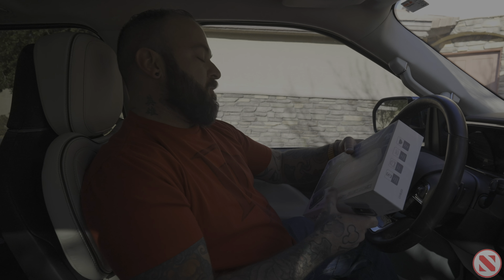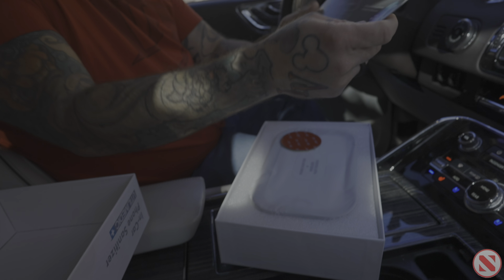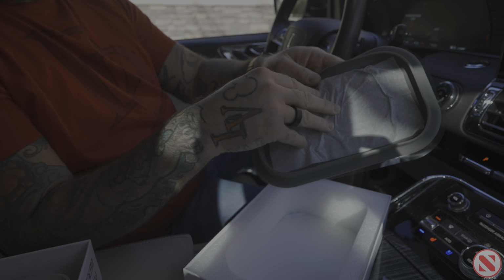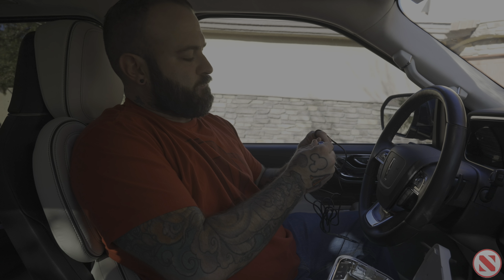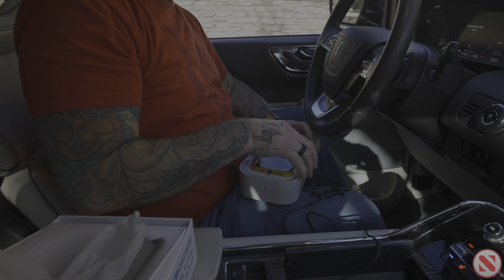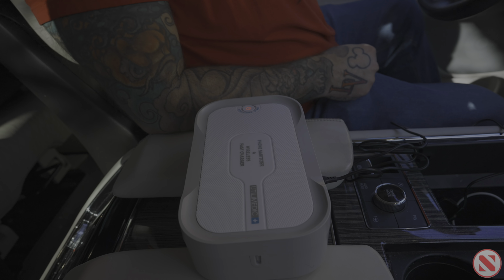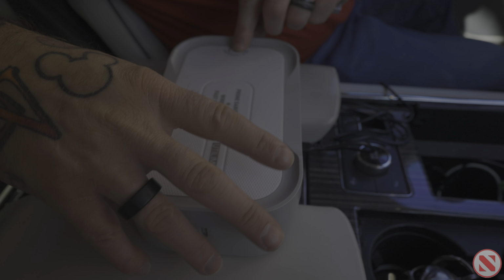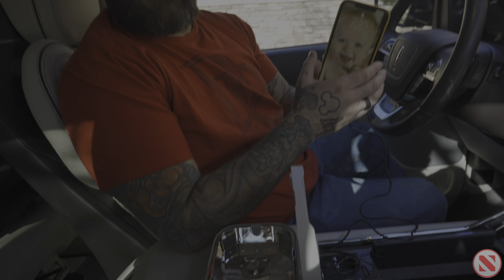Review: Utilimedic In-Car Phone Sanitizer & Fast Wireless Charger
Review of the ultra-slick in-car UV phone sanitizer and fast wireless charger.  One of the coolest and most useful gadgets on the market.